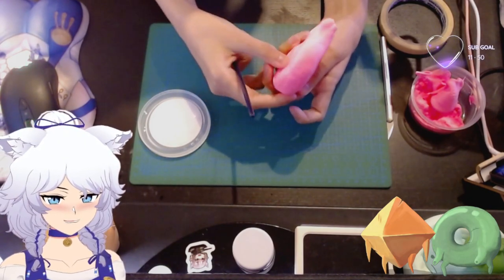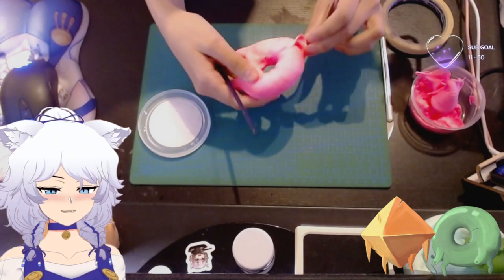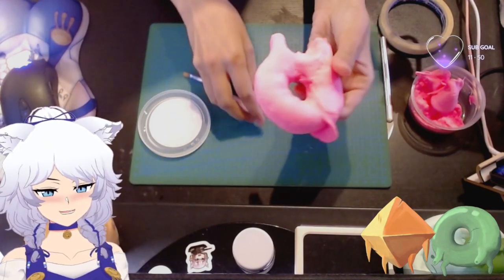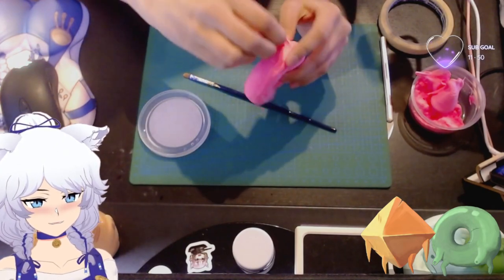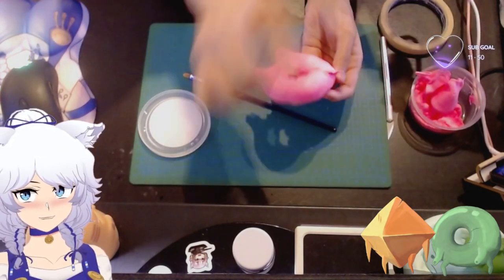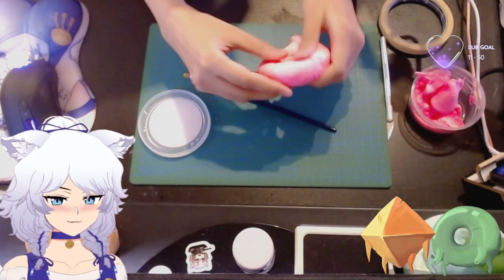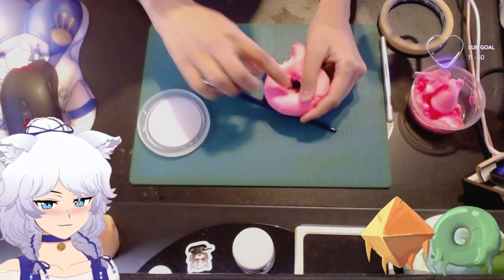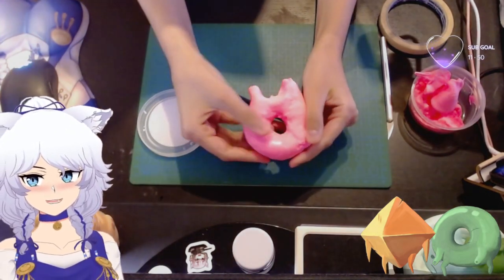Lumituber when it's too thick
Let me know who is your favorite vtuber!